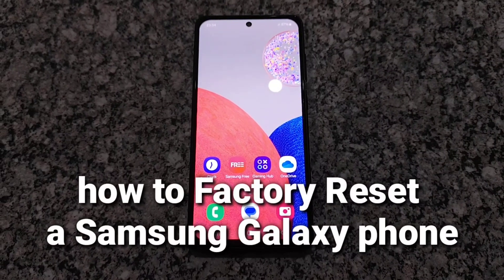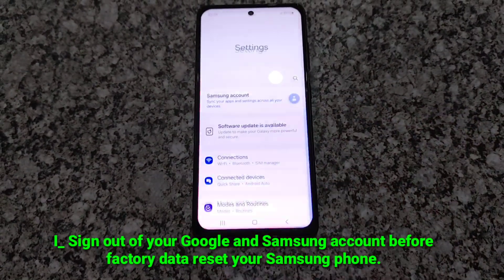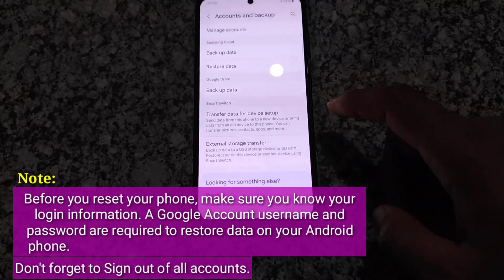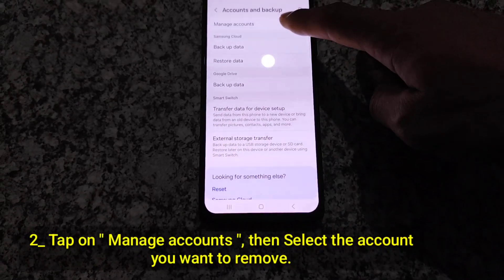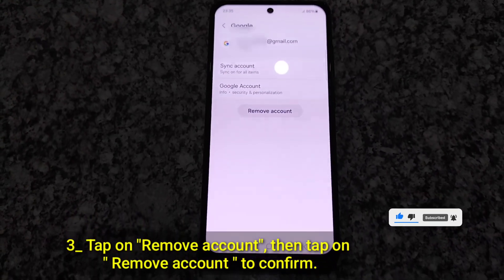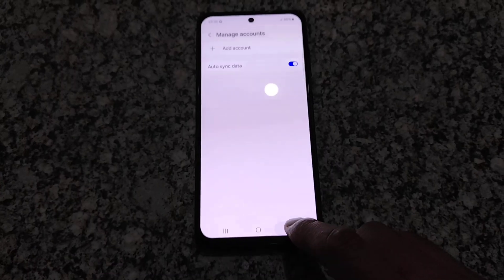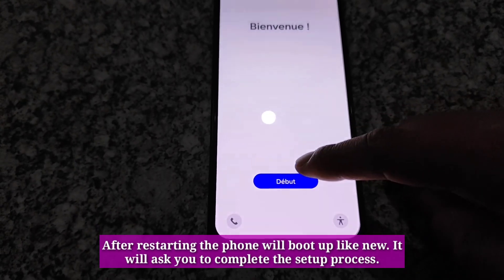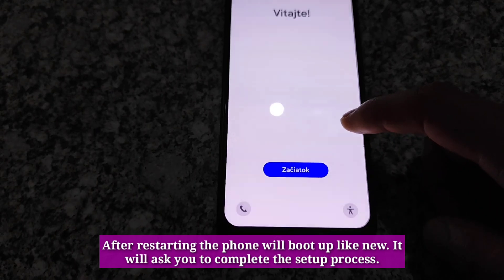how to Factory Reset a Samsung Galaxy phone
how to factory reset Samsung Galaxy a52s
factory reset Samsung Galaxy phone settings menu

how do i factory reset my samsung galaxy phone
how can i factory reset my samsung galaxy
can you factory reset a samsung galaxy without password
how can i factory reset my samsung galaxy s10
how do you factory reset a samsung galaxy a03s
how do i factory reset a samsung galaxy s9
how do i factory reset my samsung galaxy s22 ultra
does a factory reset delete everything on samsung galaxy s8
how to factory reset a samsung galaxy that is locked
how to factory reset samsung galaxy s6 edge when locked
how to factory reset samsung galaxy s7 edge when locked
how to recover data after factory reset samsung galaxy,
how to factory reset samsung galaxy s20 fe 5g,
how to factory reset a locked samsung galaxy a13,
how to reset samsung galaxy note 20 ultra 5g,
how to factory reset samsung galaxy note 20 ultra 5g,
how to factory reset samsung galaxy note 20 5g,
how to reset samsung galaxy s22 ultra to factory settings,
how to factory reset samsung galaxy s20 ultra 5g,
how do you factory reset a samsung galaxy a20,
samsung galaxy a10 reset,
samsung galaxy a14 reset,
samsung galaxy a13 reset,
samsung galaxy a23 reset,
factory reset samsung galaxy a53 5g